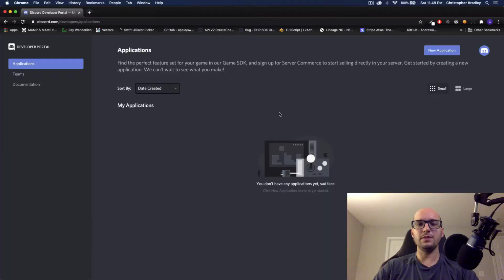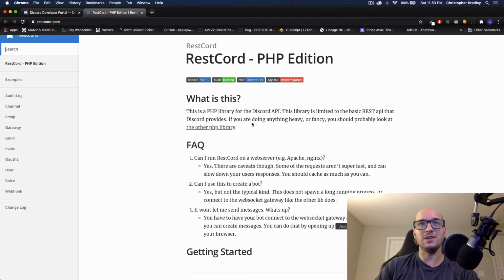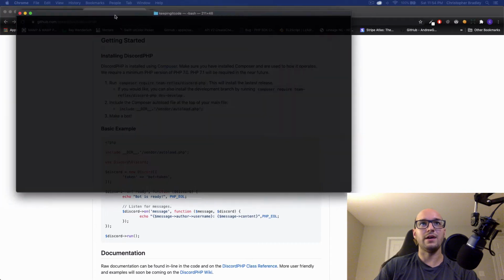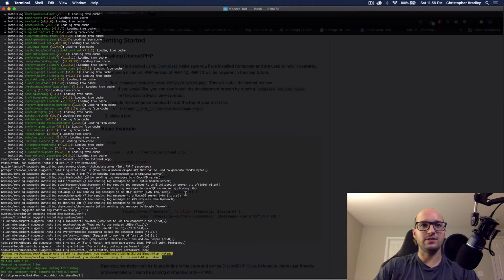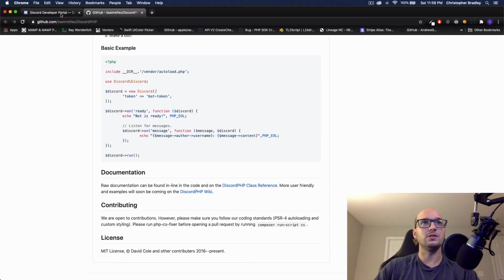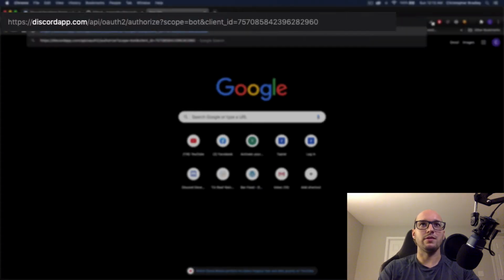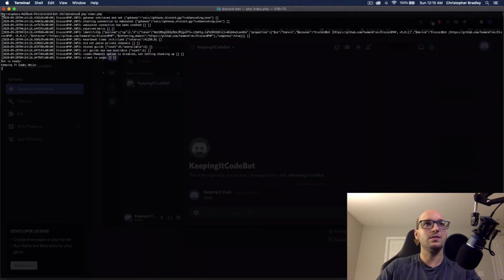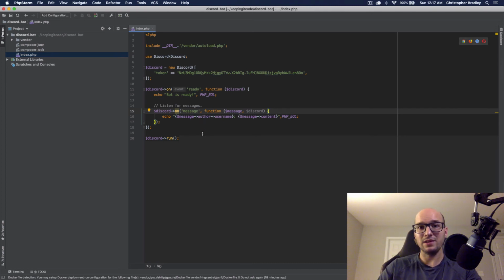How to code a Discord bot | PHP (2020)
How to code a simple discord bot using PHP! This quick tutorial will have a bot connected to your server in no time. If you would like to see a part 2 Discord bot coding challenge, let me know your ideas in the comment section below!

Resources -

Add bot to server (replace XXX with your client ID from the Developer Portal)
Install PHP (Mac) (this is a full web stack but it's really simple to install)
Install PHP (Windows, Linux, Mac) (this is a full web stack but it's really simple to install)
Install PHP + Composer (Windows) (this is not a full web stack)

Text Editor / IDEs -